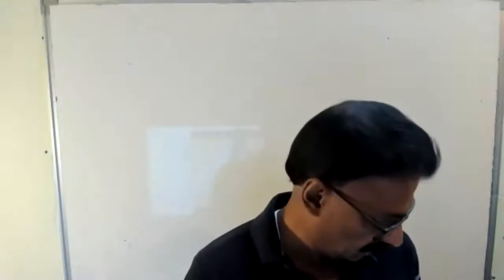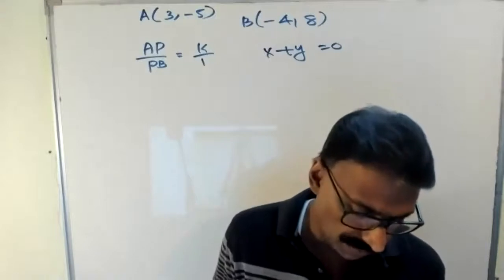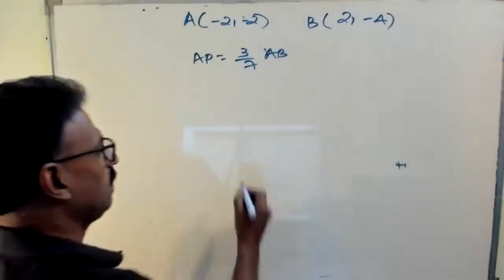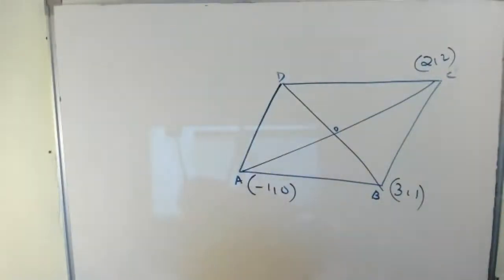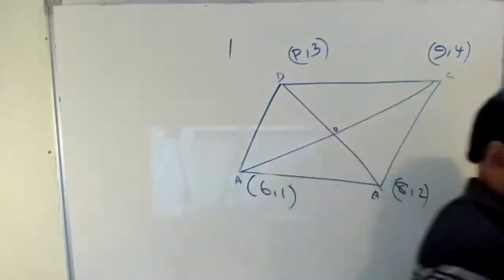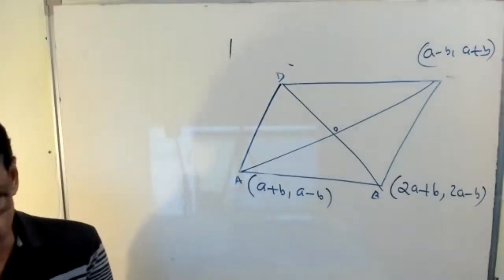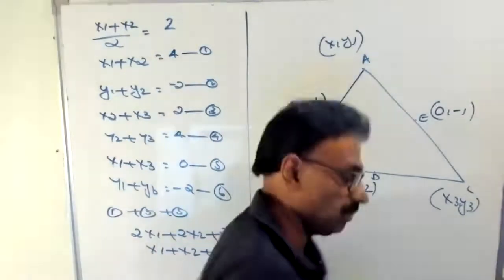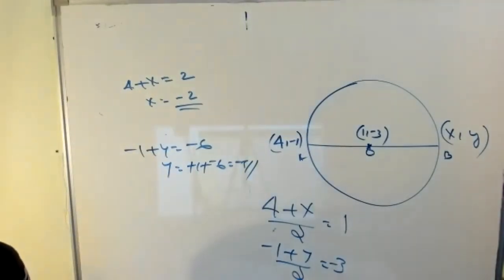CLASS X CO ORDINATE GEO 10 07 21